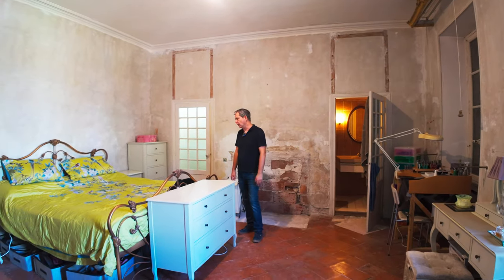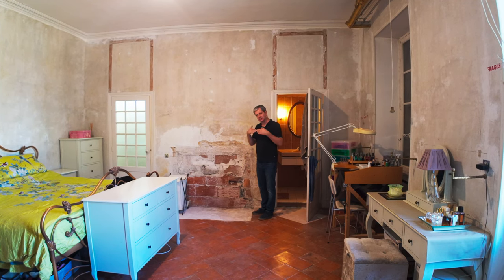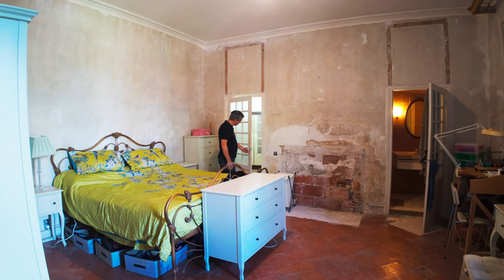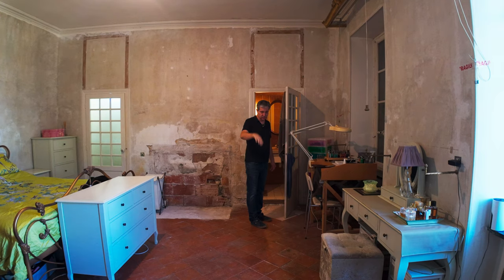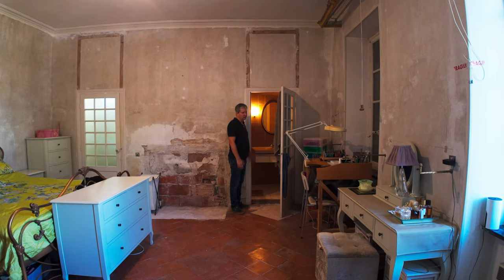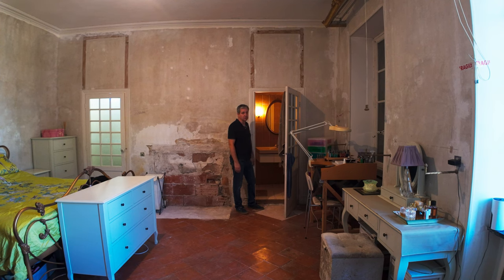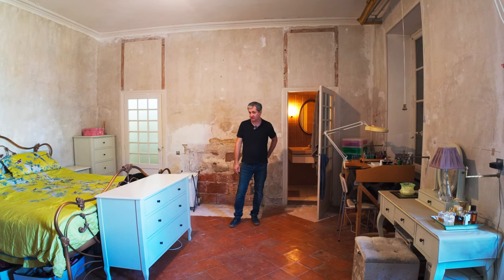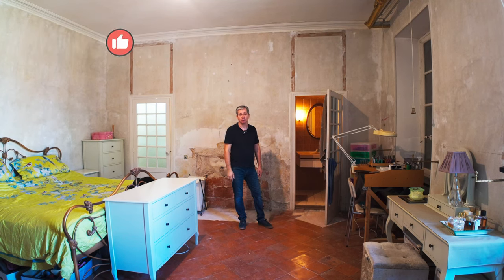French House Tour Room by Room 10/18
00:00 - Start
00:02 - Master Bedroom